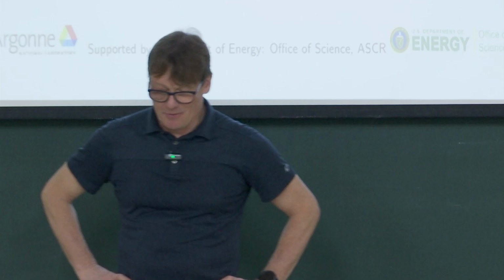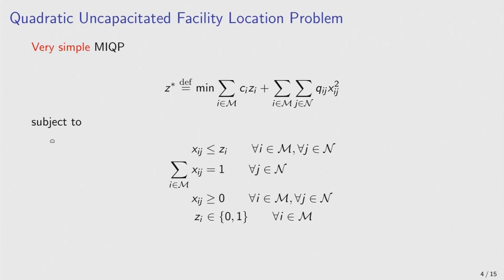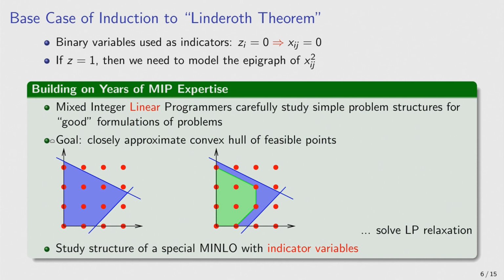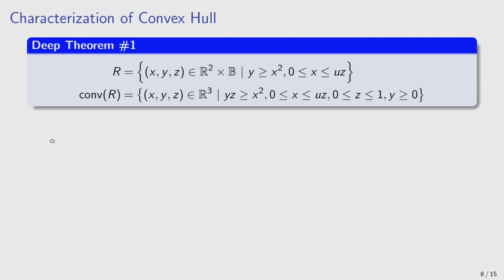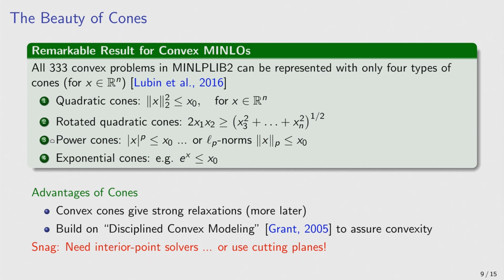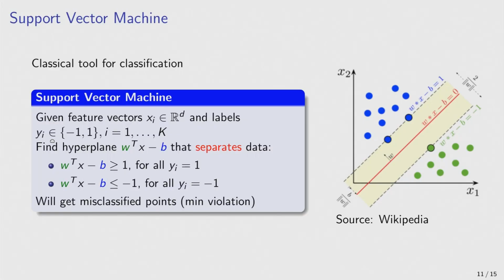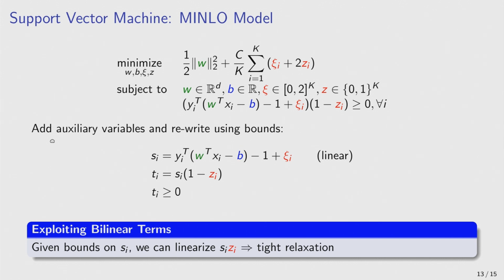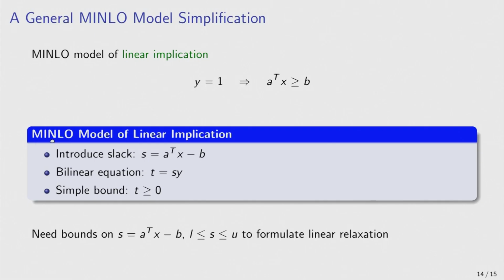Lecture 8: Advanced Modeling with Integer Variables, by Sven Leyffer.